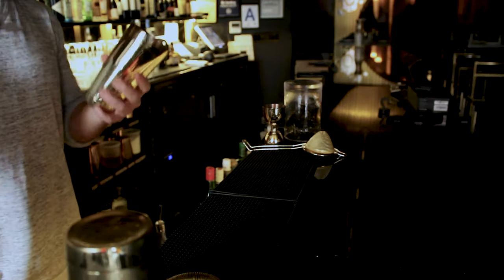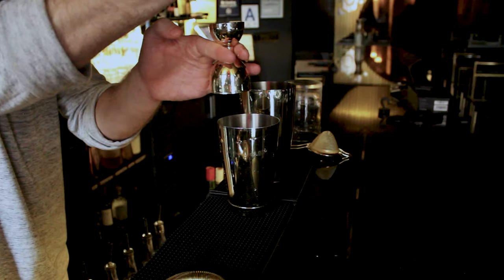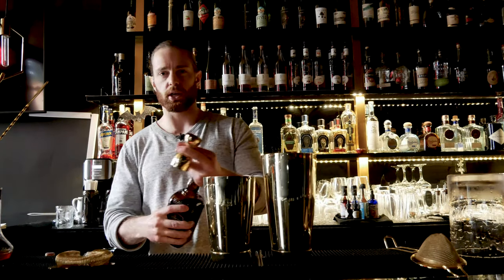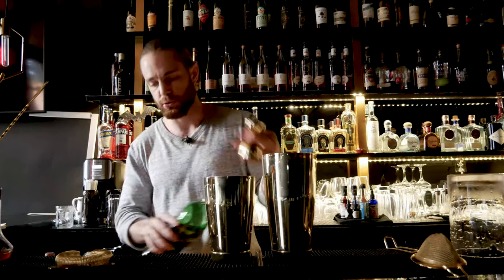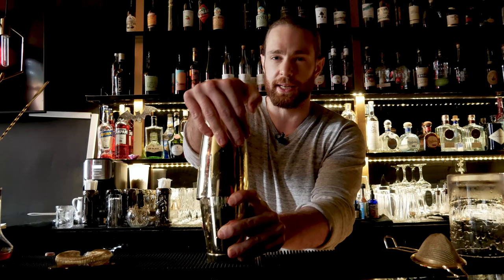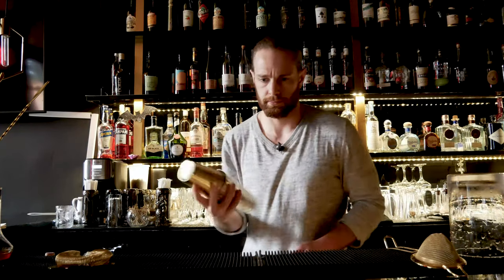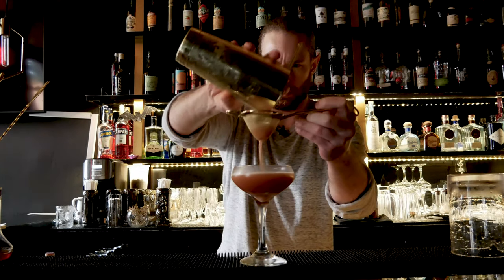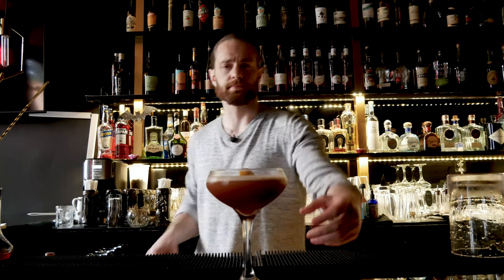Blood and Sand | Recipe and Lore | Alchemix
Originally named after an old bullfighter movie with the same name, this cocktail was named after its ingredients and color meant to represent the theme of the movie.

No doubt that the cocktail has now become more ubiquitous than the movie itself. This is a must try for scotch lovers.

Here's the specs:
4 equal parts of .75 oz/20 ml of...
Orange Juice
Cherry Liqueur
Sweet Vermouth
Glenfiddich 12 year

Salud!